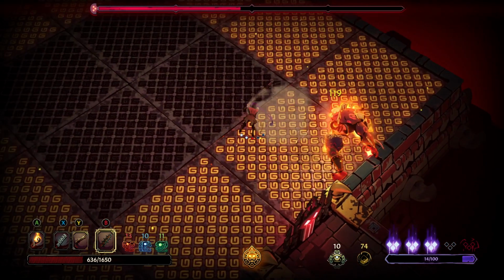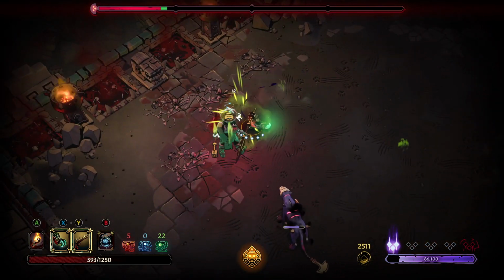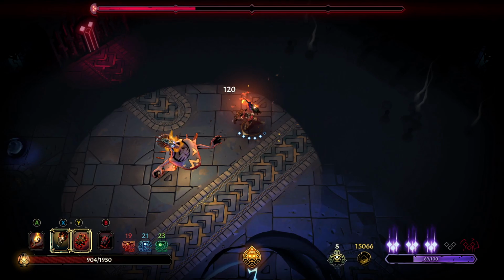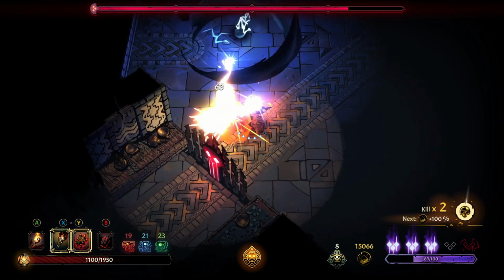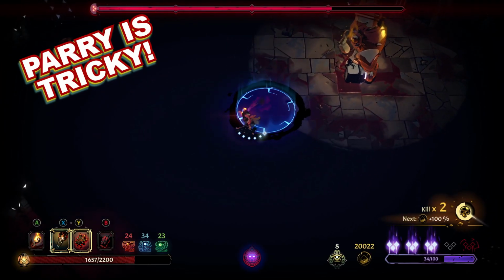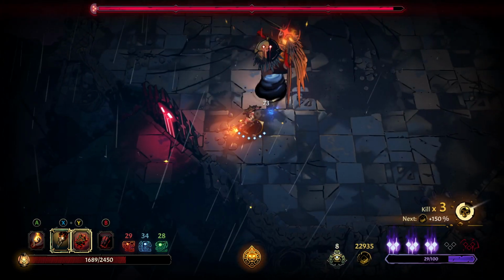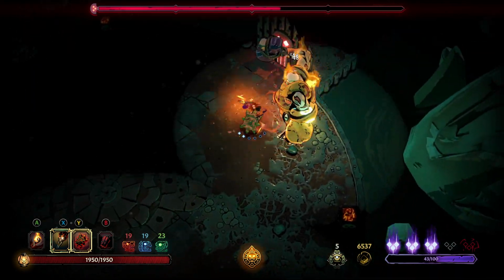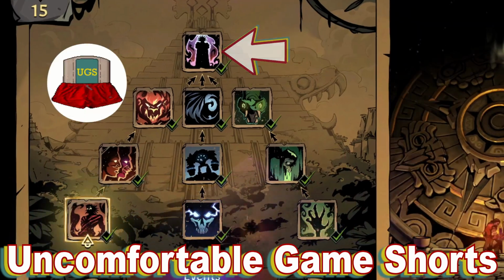How to Kill the Bosses Curse of the Dead Gods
Curse of the Dead Gods Gameplay Secret Tips I Wish I Knew

0:00 Boss Gameplay Tips and Guide
0:36 First Jaguar Boss (Xak'olchir, Blood Hunter)
0:53 Second Jaguar Boss (The Wicked Twins)
1:36 Third Jaguar Boss (Dark Avatar Of The Jaguar)
2:18 First Eagle Boss (K'ax Taca, High Lord Of The Storm)
2:54 Second Eagle Boss (Malok Paal, The Flesh Monstrosity)
3:31 Third Eagle Boss (Dark Avatar Of The Eagle)
4:30 First Serpent Boss (Xucat', The Witch)
4:55 Second Serpent Boss (Ratyapu, The Abomination)
5:13 Third Serpent Boss (Dark Avatar Of The Serpent)

Pros
-Visuals, Increasing challenge, Weapon interactions and combos.
Cons
-Feels Grindy, repetitive Roguelike.

Mode: Single-player video game
Genres: Shooter game, Fighting game, Roguelike, Adventure
Developer: Passtech Games
Platforms: Nintendo Switch, Xbox One, PlayStation 4, Microsoft Windows
Publisher: Focus Entertainment
Engine: OEngine

Uncomfortable Game Shorts (UGS)